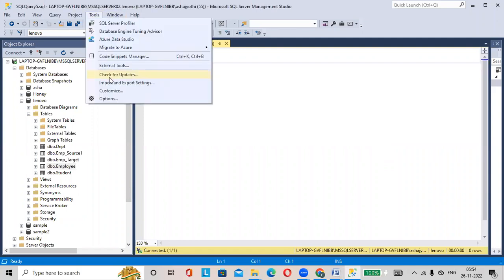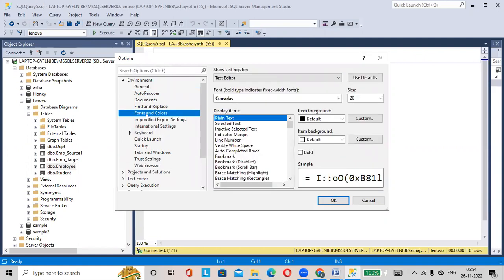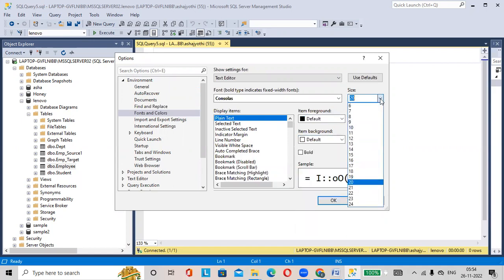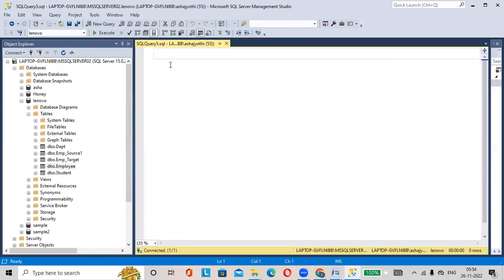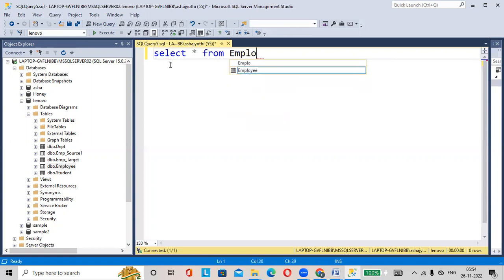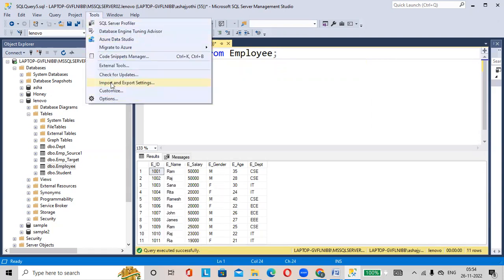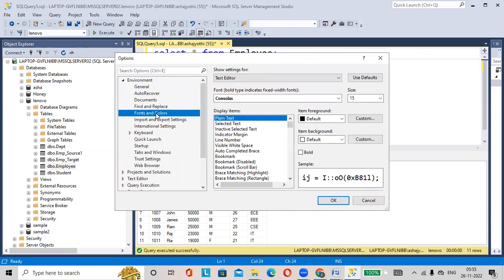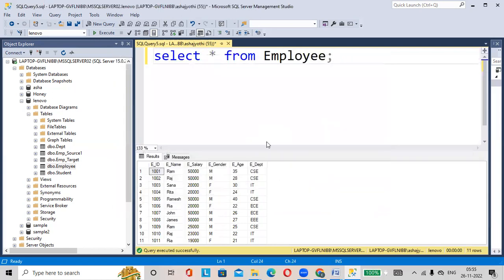How to increase font size in SQL server